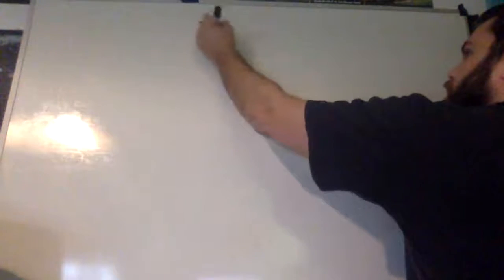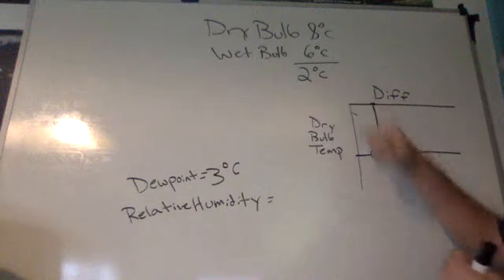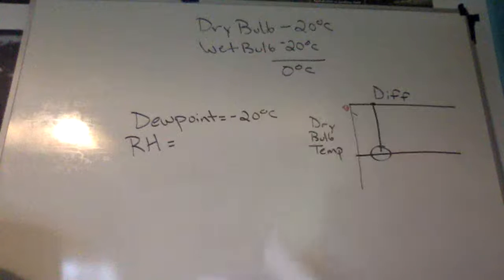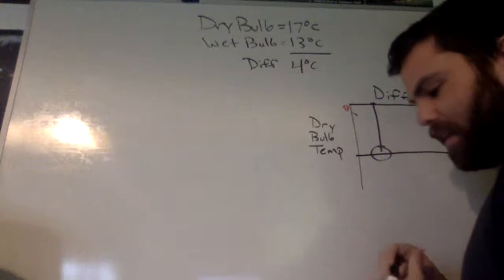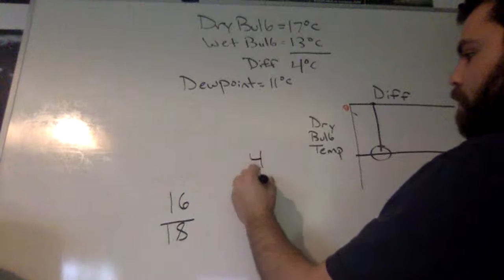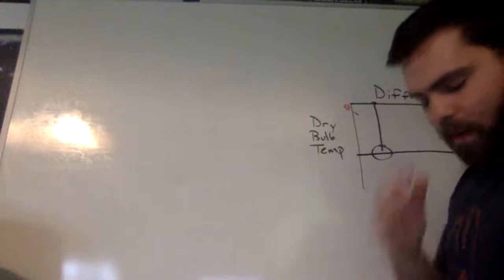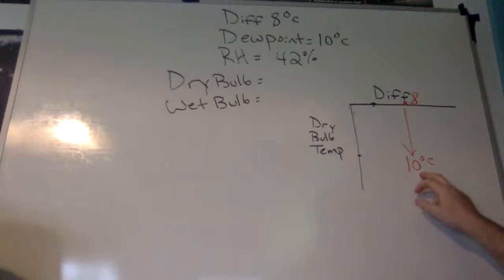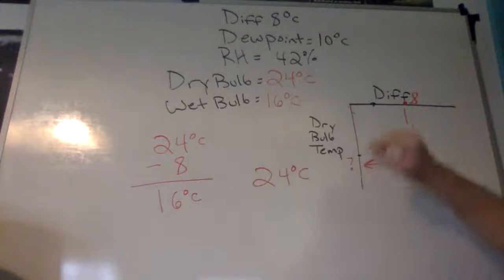Earth Science Weather Instruments